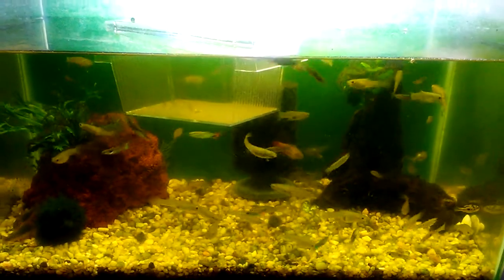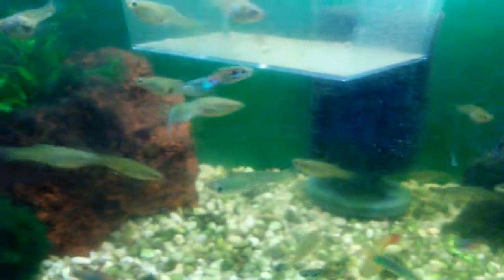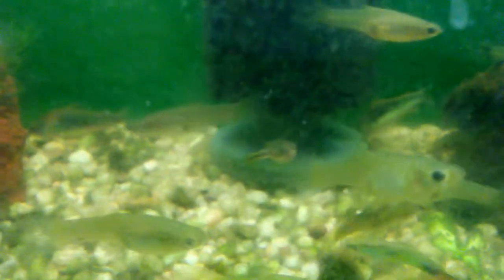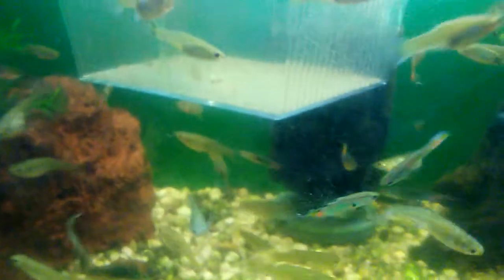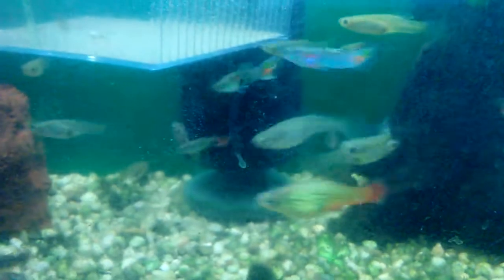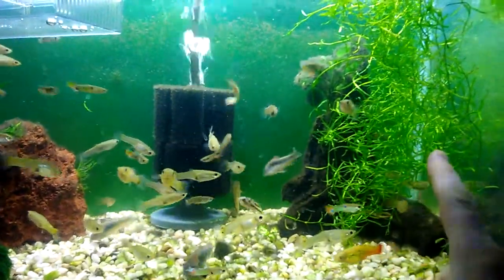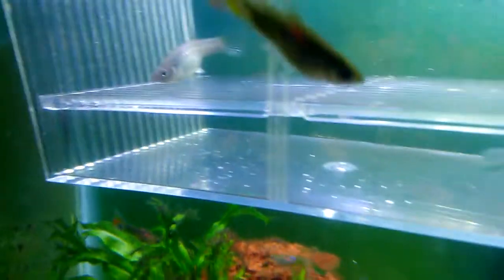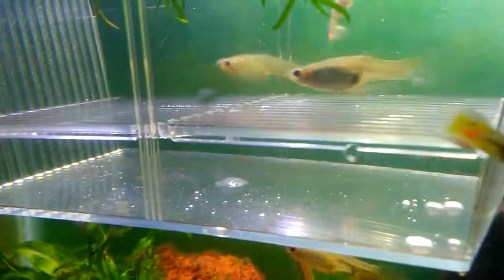Adding Guppy Grass And Siamese Algae Eater To 10 Gallon Wild Guppy And Pea Puffer Tank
After having no success with wisteria or ludwigia repens in my 10 gallon wild guppy and pea puffer tank I decided to add some guppy grass. This tank is having black beard algae issues so I'm also adding a Siamese Algae Eater.